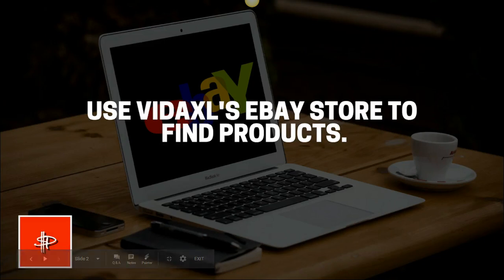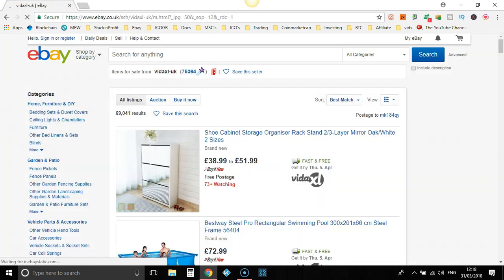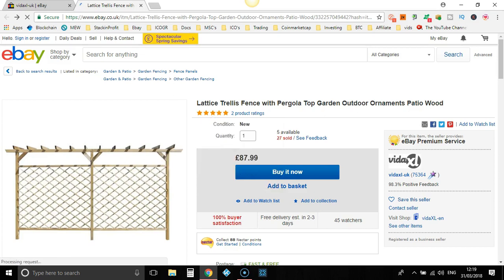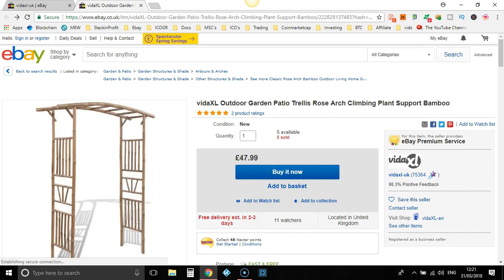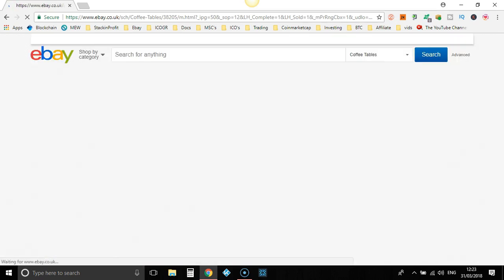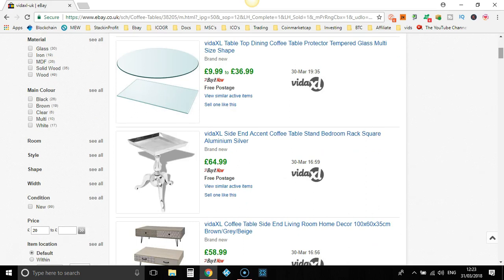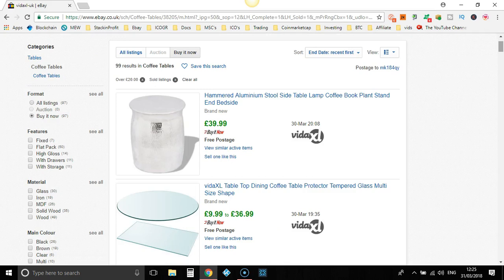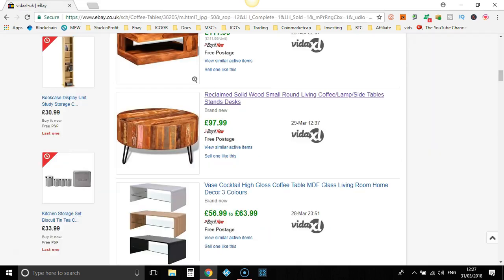Using VidaXl's eBay Store To Find Products! (How To Sell On eBay UK)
★☆★OUR COURSES★☆★

Using VidaXl's eBay Store To Find Products!: if you're just starting out with eBay drop shipping and want to know how to find products to sell on eBay then watch the video where i explain a  little method to help you with eBay product research using vidaxl.